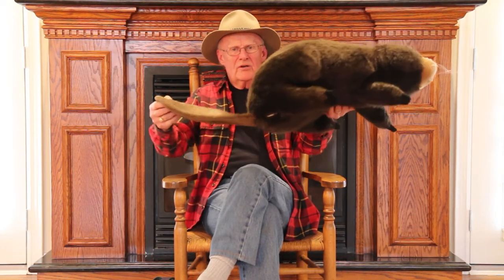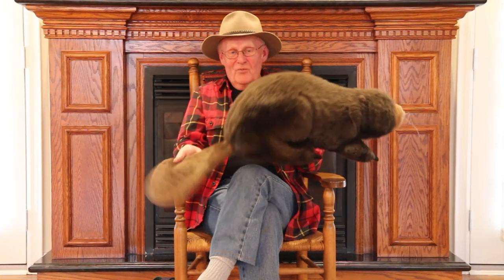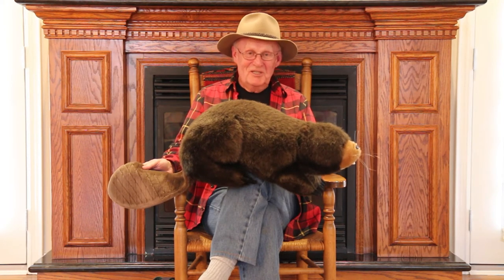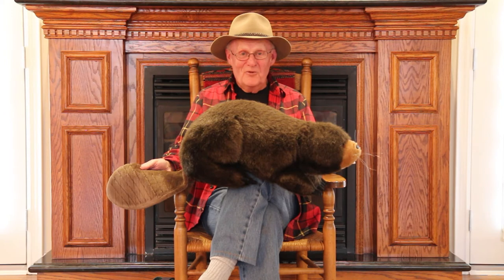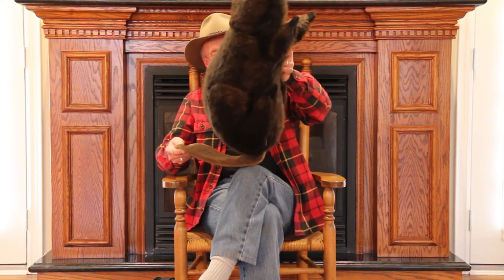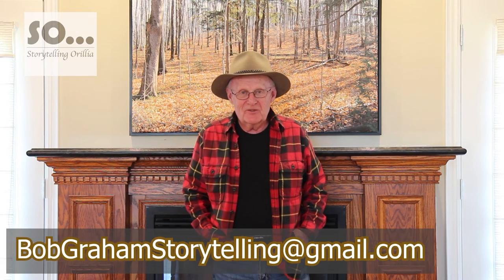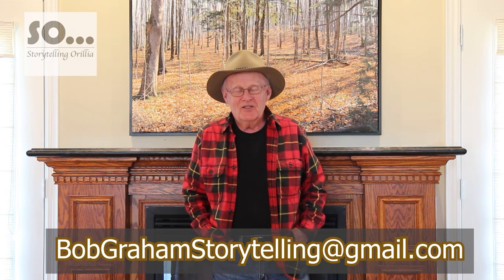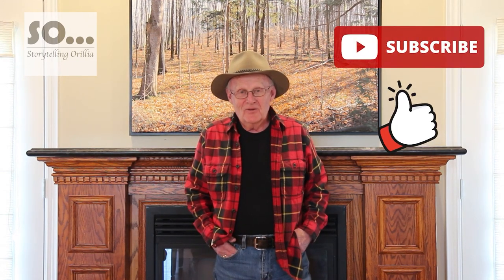Interesting Facts About The Beaver: Told by Bob Graham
The beaver is an extraordinary animal, not just to Cecil but to all of Canada. Here are some fun facts and unique characteristics of one of the few national animals classified as a rodent.